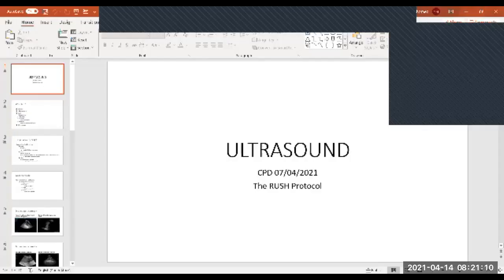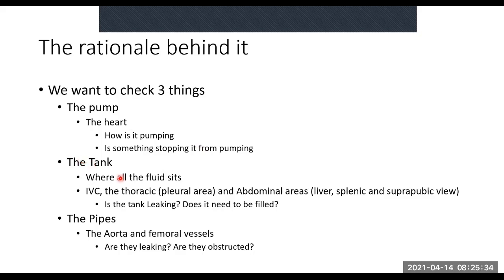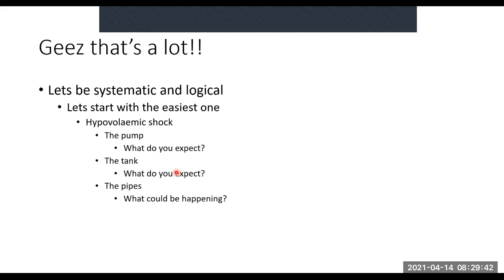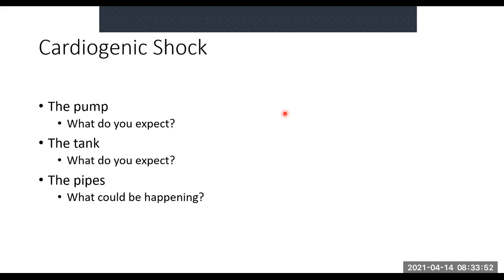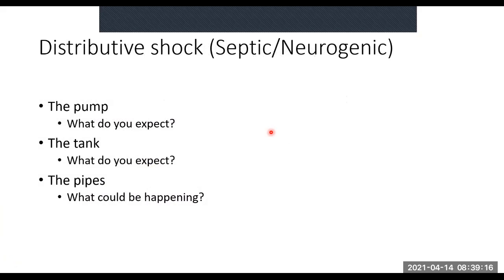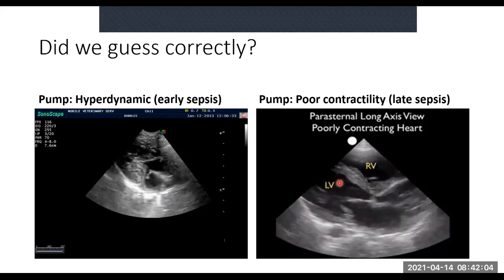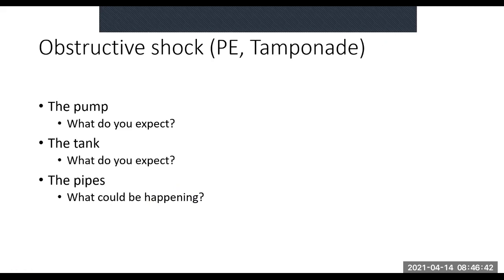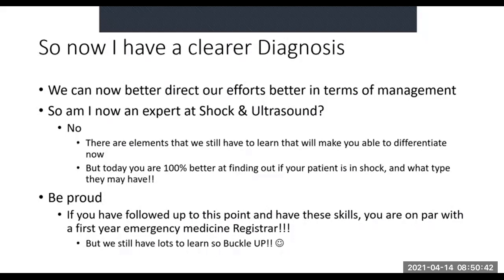RUSH Protocol Explained: POCUS for Shock Assessment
Join us at ER Mentorship Hub for a detailed exploration of the RUSH Protocol – a critical approach in emergency medicine for assessing shock using Point-of-Care Ultrasound (POCUS). This video is a comprehensive guide for healthcare professionals who want to enhance their skills in rapid and accurate shock diagnosis.

What this video covers:

In-depth explanation of the Rapid Ultrasound in Shock (RUSH) protocol.
Step-by-step guide on using POCUS to assess different types of shock.
Practical tips for quick and effective ultrasound evaluation in emergency scenarios.
Case studies to illustrate the application of RUSH in real-world settings.
This tutorial is perfect for ER physicians, intensivists, and medical students seeking to master the use of ultrasound in critical care.